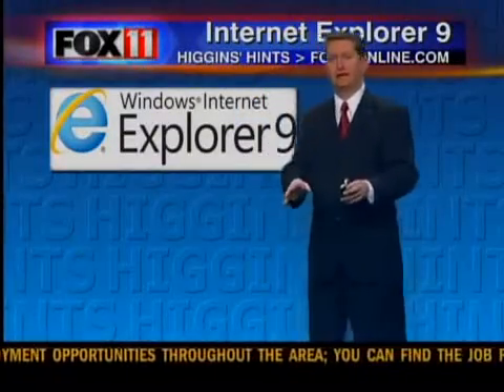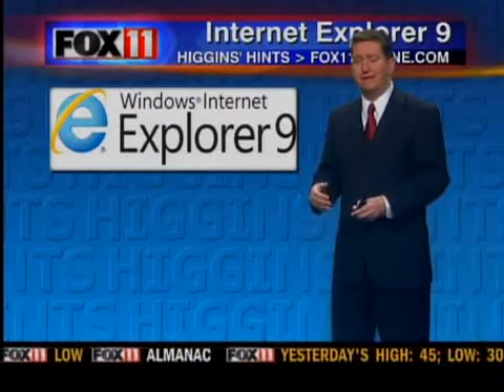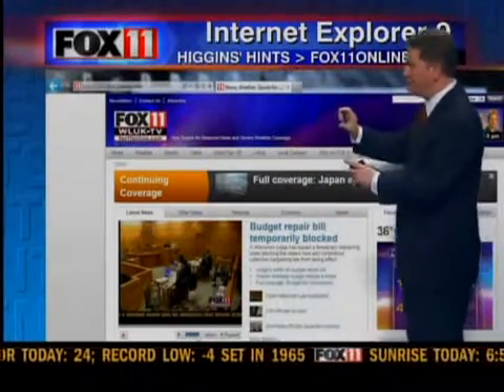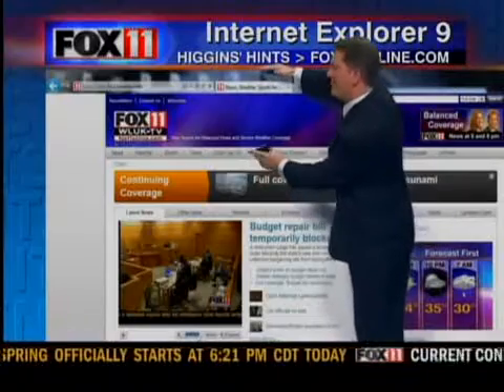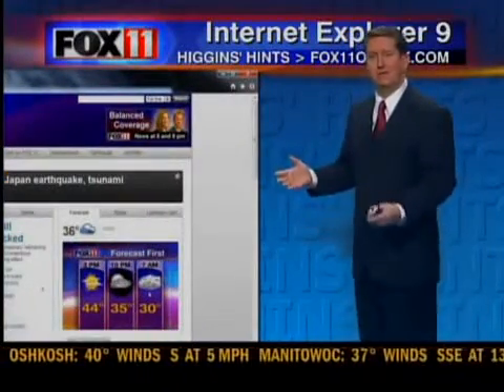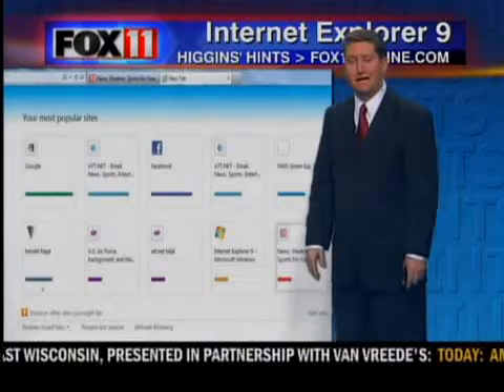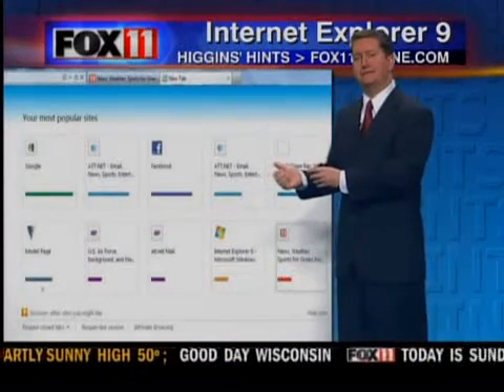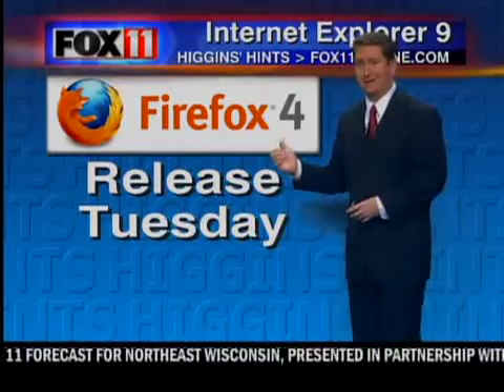HIGGINS' HINTS: INTERNET EXPLORER 9